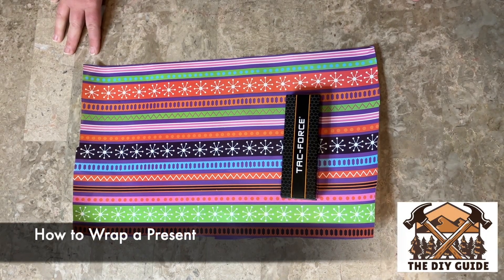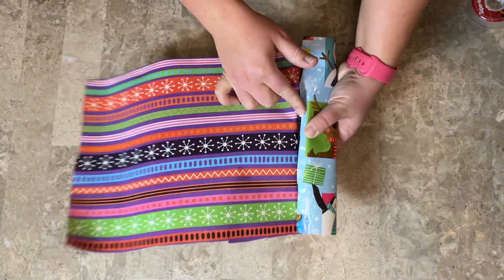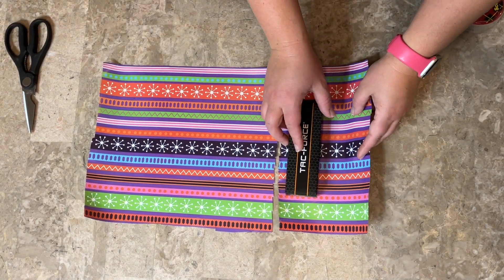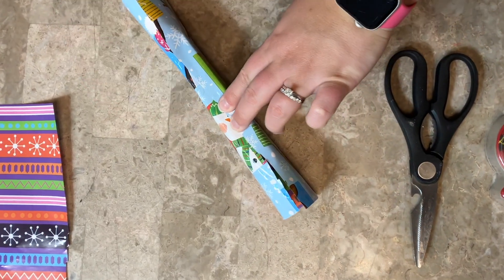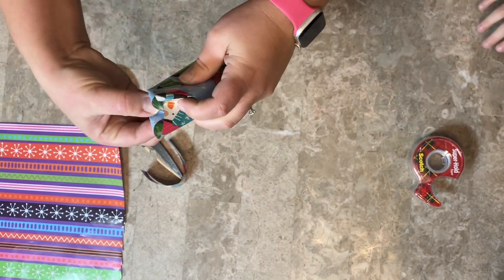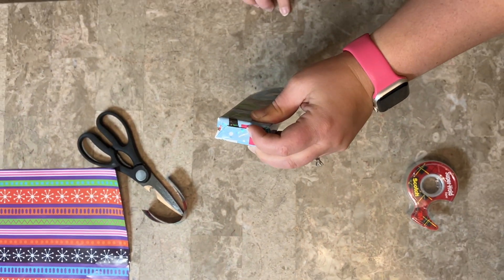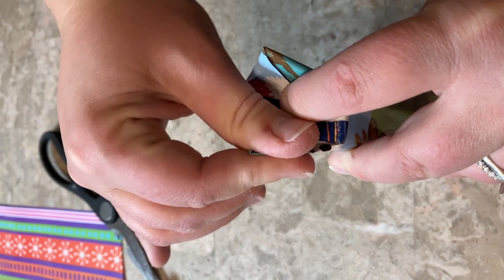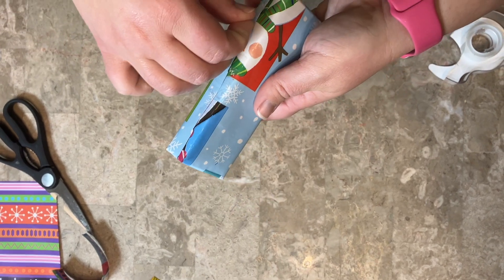How to Wrap A Present | The DIY Guide | Ep 68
How to wrap a present
How to wrap a gift
DIY gift wrapping
DIY wrap a gift
DIY wrap a present
DIY wrap a Christmas present
DIY wrap a christmas gift
DIY wrap a birthday present
DIY wrap a birthday gift
How to wrapping paper
How to christmas gift
How to birthday gift